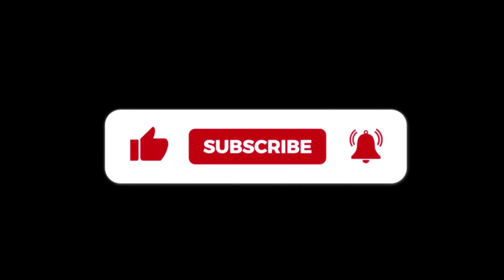Parenting an ADHD child: Strategies and support | Denver Brain Health Expert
In this video Denver Brain Health Expert shares tips on how to parent an ADHD Child

watch this video and learn my brain health tips!

TIME STAMP
0:00 Introduction
0:32 Inside the ADHD brain and Tip 1
3:23 Tip 2
4:18 Tip 3